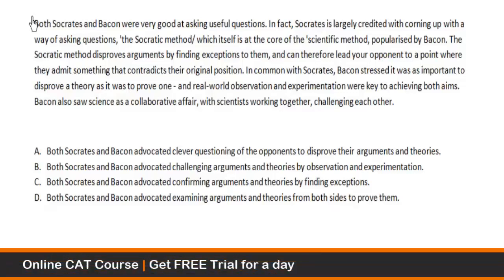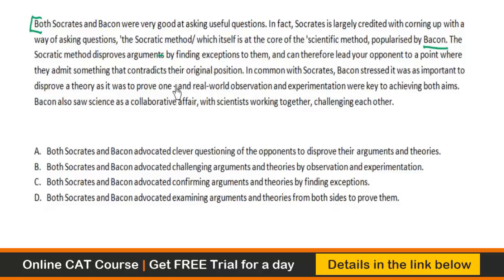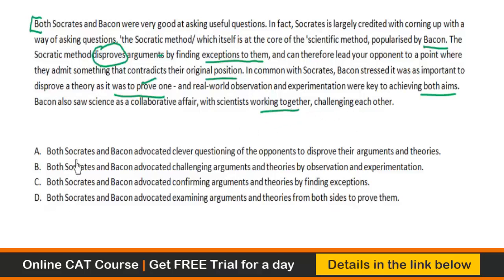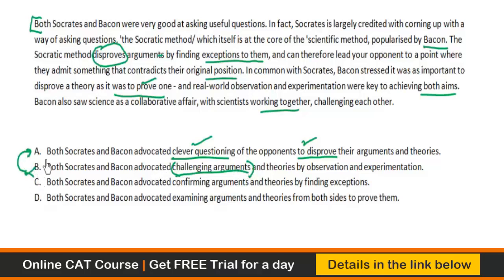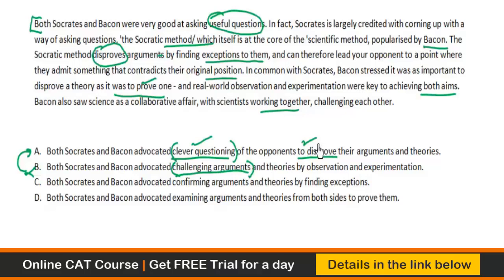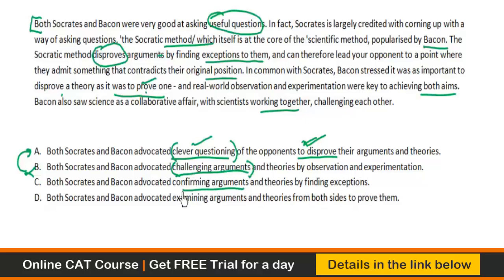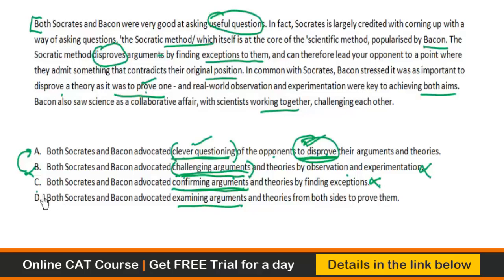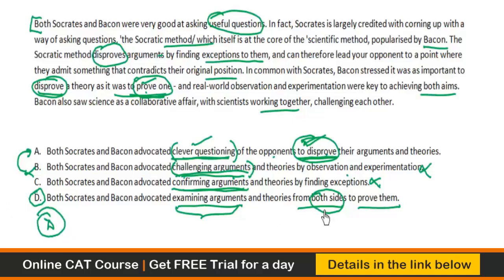CAT Paragraph Summary- Q2